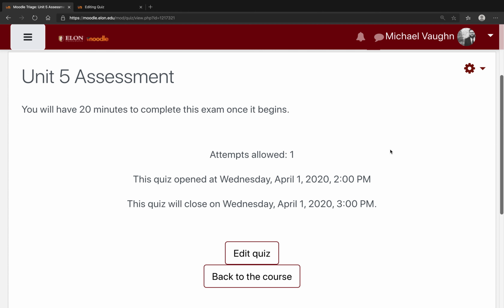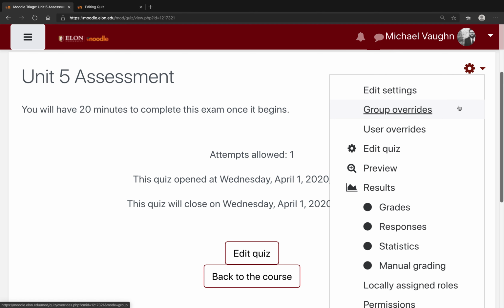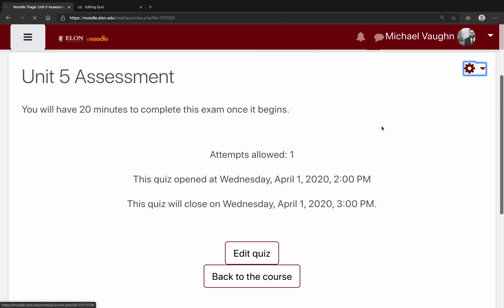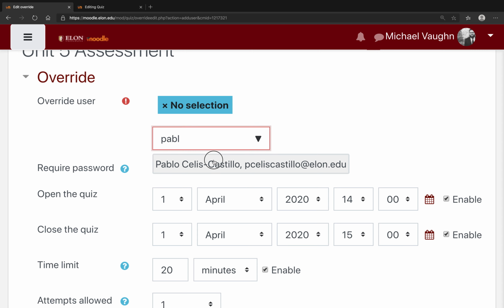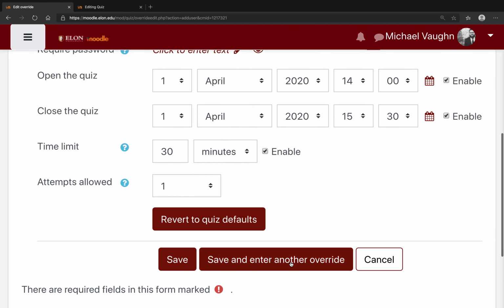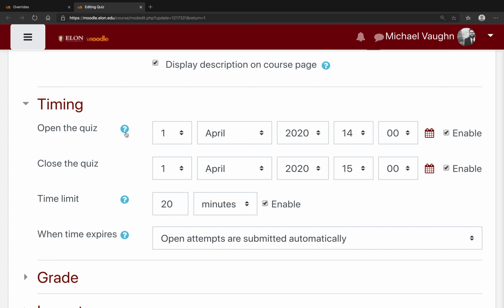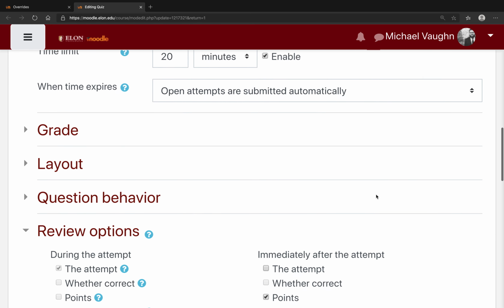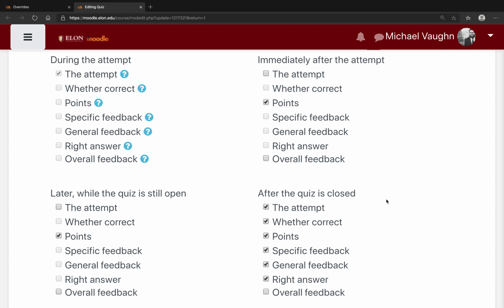Providing Extended Time and Availability to Individual Students